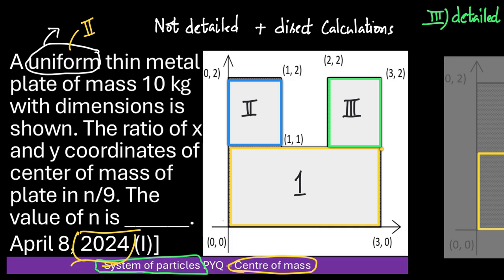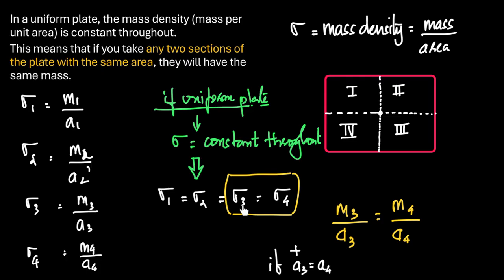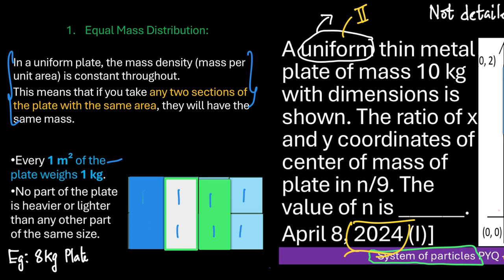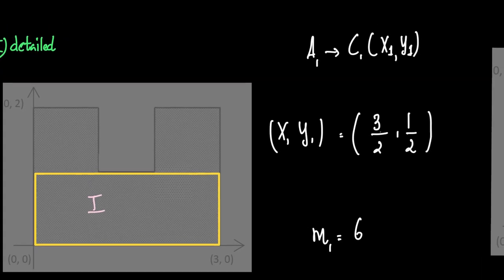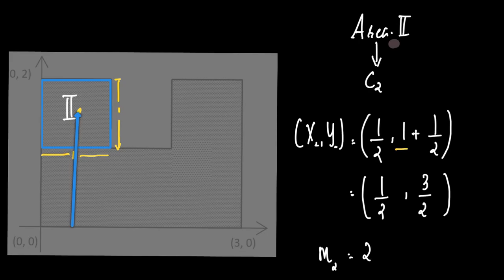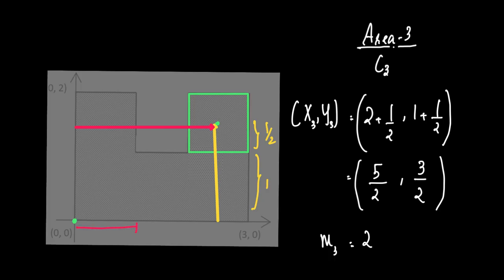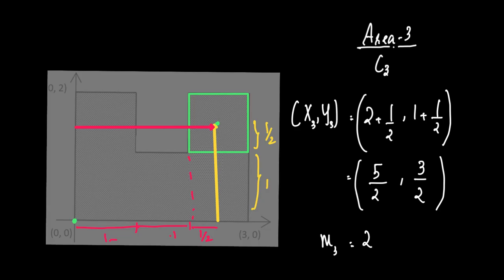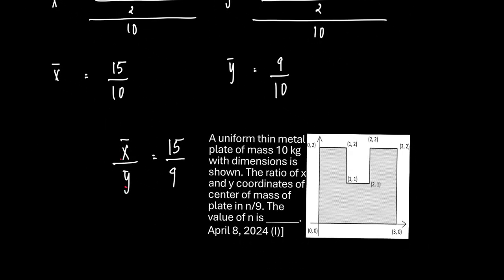2 March 2025A uniform thin metal plate of mass 10 kg with dimensions is shown. The ratio of x and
A uniform thin metal plate of mass 10 kg with dimensions is shown. The ratio of x and y coordinates of center of mass of plate in n/9. The value of n is ______.